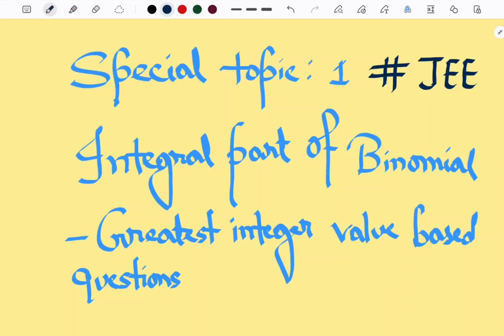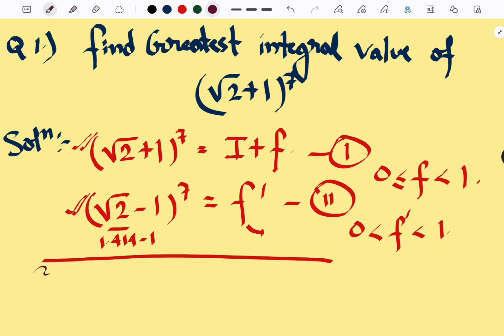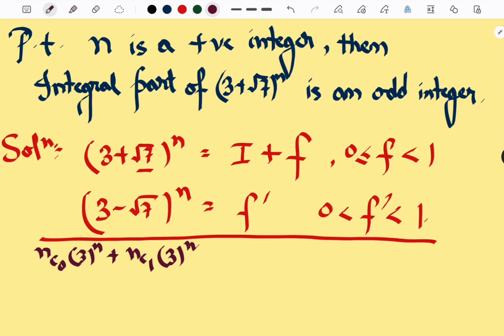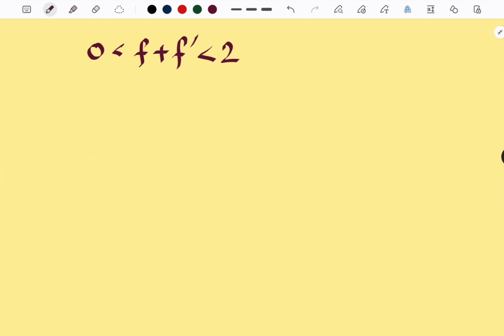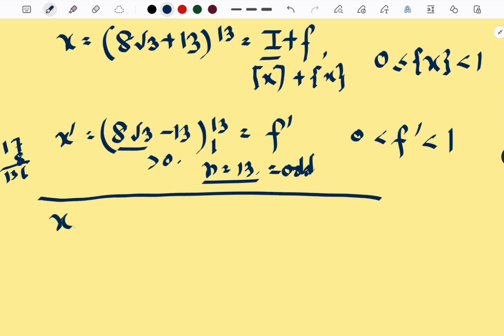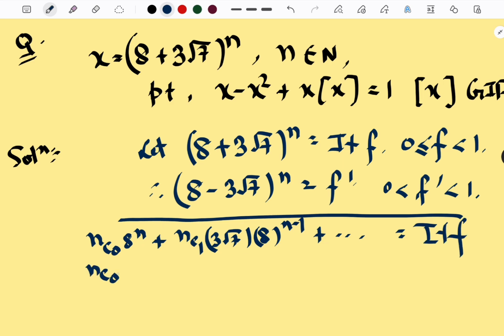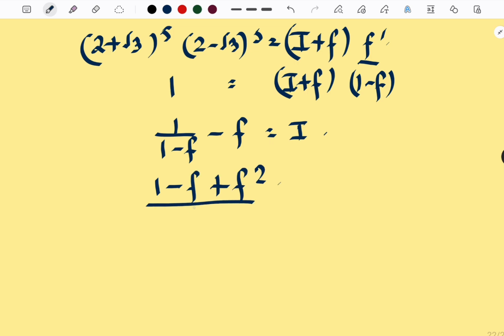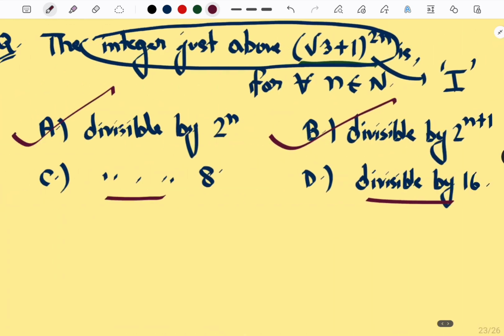Integral part of Binomial - Greatest integer value based question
The integral part of a binomial expression involves understanding how to integrate functions that contain binomial terms, typically of the form \((ax + b)^n\). This concept is widely used in calculus to solve problems related to area under curves, volume calculations, and other applications in physics and engineering. Mastering the integration of binomial expressions requires knowledge of techniques such as substitution, integration by parts, and the use of standard integral formulas. It is a fundamental skill for students and professionals working in mathematical and scientific fields.